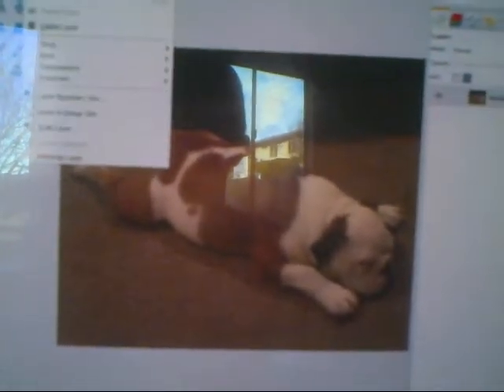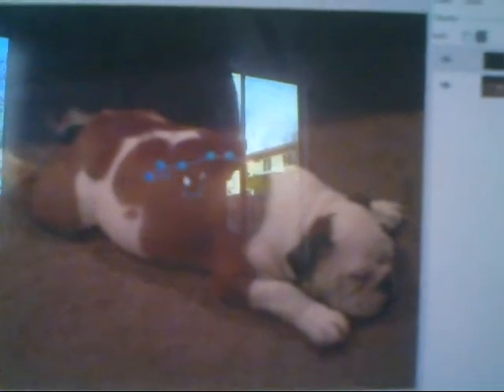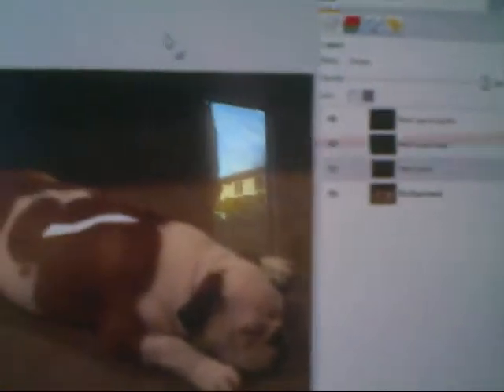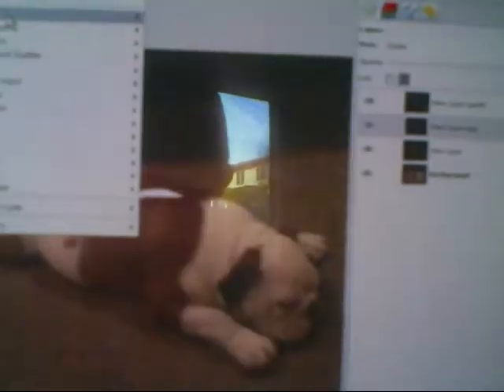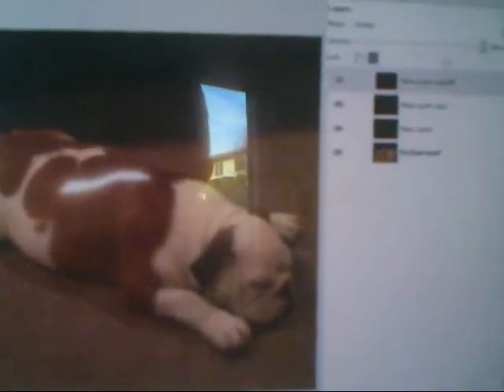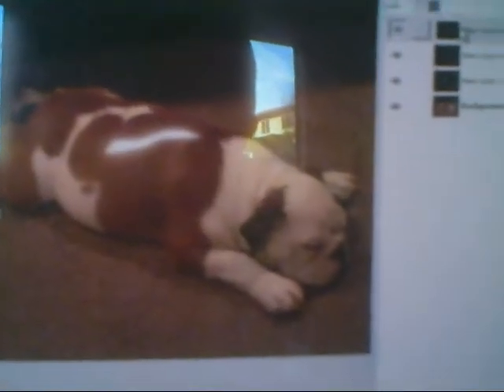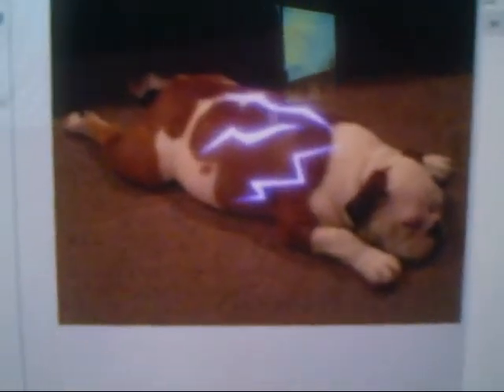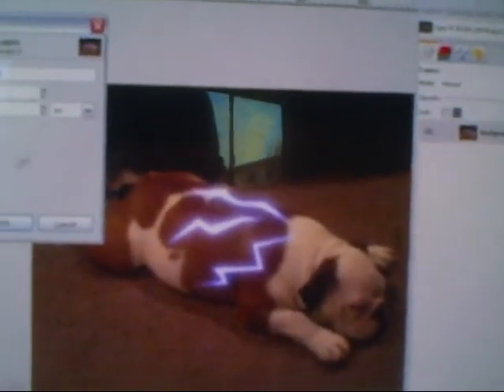Halo Reach Armor Lock Effect With Gimp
How to make a picture of someone or something using armor lock using GIMP.